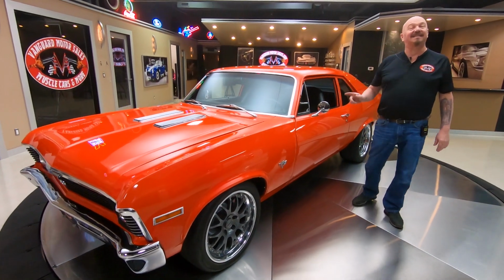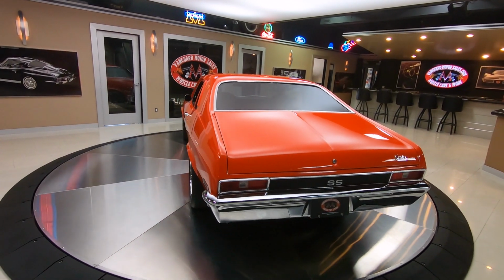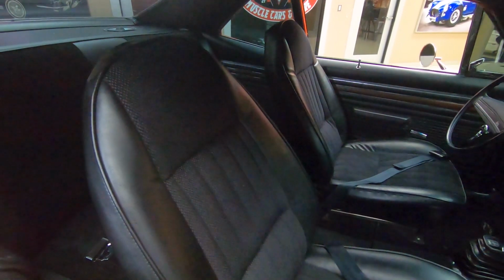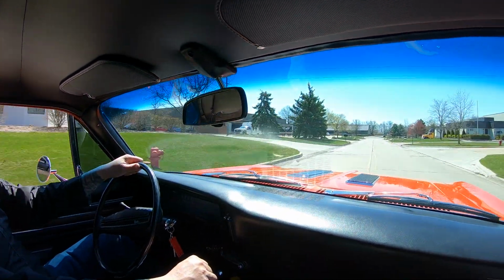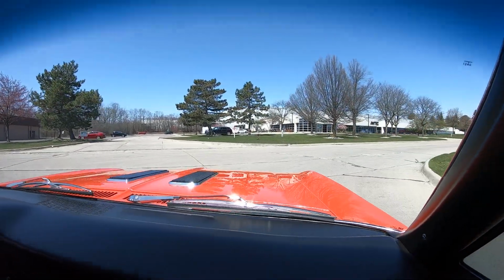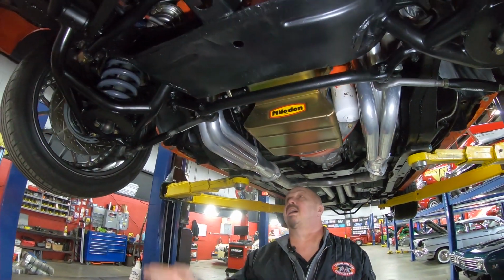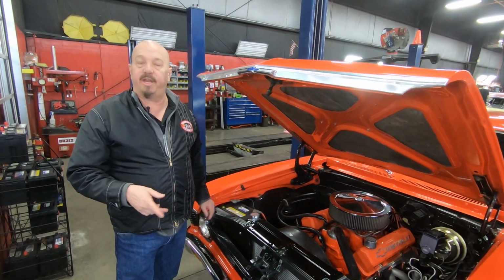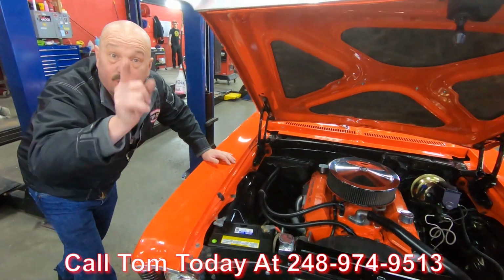1972 Chevrolet Nova For Sale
1972 Chevrolet Nova Restomod

VIN: 1X27F2W293425

Check out this beautiful 1972 Chevrolet Nova! This Nova is sporting a laser straight body, glossy Orange Paint, Black Interior, Forgeline Wheels, along with Polished Components all around that's sure to turn heads wherever you go! This Nova has undergone a meticulous Nut and Bolt Restoration with some upgrades along the way! Under the hood sits a GM 383ci Stroker V8 Engine mated to a Muncie 4-Speed Manual Transmission! The engine bay of this Nova Looks amazing! You'll turn heads at your local car show thank to the Valve Covers, Ceramic Coated Exhaust Headers, Baer Master Cylinder and Adjustable Proportioning Valve, Serpentine Belt Setup with Polished Pulleys, along with a Aluminum Radiator as well! Power is sent to the rear wheels through a GM 12 Bolt Rear End with Posi. This Nova is a blast to drive and you can cruise around town with ease thanks to the equipped Power Steering, and Power Baer Disc Brakes with Drilled and Slotted Rotors on all 4 corners of this Chevy!

The interior of this Nova looks great! Take a look inside to see this 72' sporting Bucket Seating up front, Bench Seating in the rear, Seat Belts all around, Black Cloth and Vinyl Upholstery throughout, Black Carpeting, beautiful Gauges, Aftermarket Tachometer and Auxiliary Gauges,. Retro Style Aftermarket Radio, Hurst Shifter, along with Floor Mats as well! The underside of this 72' Nova also looks great! You won't hesitate to place a set of mirrors underneath this Chevy at your local car show to display the beautiful condition of the Floors, Pinch Welds, Rocker Panels, Fuel Tank, New Fuel Lines, Baer Brakes and Brake Lines, Rear End, Driveshaft, Muncie Transmission, Engine Oil Pan, Sway Bars front and rear, Hotchkis Tubular Upper and Lower Control Arms up front, New Shocks, Steering Components, Exhaust Headers, along with the Dual Exhaust fitted with Flowmaster Mufflers that sound amazing with the V8 up front!

This 1972 Chevrolet Nova is a gorgeous car inside and out! Traveling along with this Nova is a collection of Build Receipts as well!

to see over 100 HD photos and our in-depth video for this 1972 Chevrolet Nova Restomod and over 200 other classics!

Mechanics:
GM 383ci Stroker V8 Engine
Engine # 3970010
- Casting Date: J27 (Oct/2nd/1977)
- 1978 Model Year Block
- Hyd. Camshaft
Dart Iron Eagle Cyl. Heads
- Crower Full Roller Rockers
- Duel Valve Springs
- Comp Guide Plates
High Octane Race Fuel

- Mechanical Secondaries
- Straight Boosters
- Choke Disabled
- CFM: 700

Muncie 4-Speed Manual Transmission
Transmission # 18 – 065 – 901 - L GKM
- Stamped #: 3239M22W

GM 12 Bolt Rear End
- Ratio: Approximately 3.55:1
- Posi
- Casting Date: B129 (Feb/12th/1969)

Front Brakes – Power Baer Disc with Drilled and Slotted Rotors
Rear Brakes – Power Baer Disc with Drilled and Slotted Rotors

Dual Exhaust
- FlowMaster Mufflers

Body:
- Body Lines are Straight
- Hood looks Amazing
- Paint is Amazing
- Chrome is Incredible
- Stainless in Good Condition
- Glass in Good Condition

Interior:
- Bucket Seats
- Carpet is Clean
- Dash in Great Condition
- Gauges are Clean
- Front and Rear Seats Belts
- Hurst Shifter
- Upholstery in Great Shape

Underneath:
- Floor is Solid
- Shocks are New
- Parking Brake Set Up
- Fuel Lines are New
- Drive Shaft Painted Nicely
- Brake Lines are Solid
- Explosion Proof Bell Housing